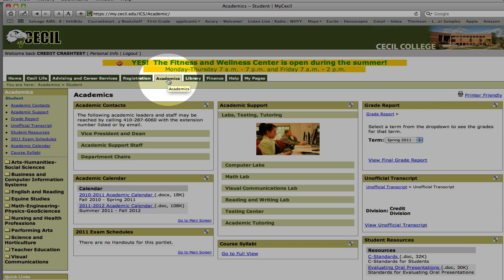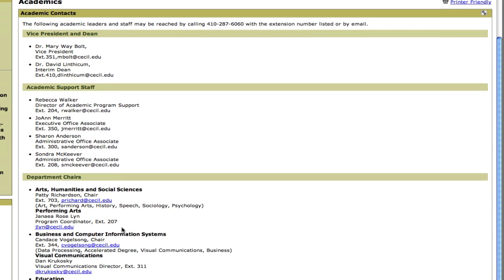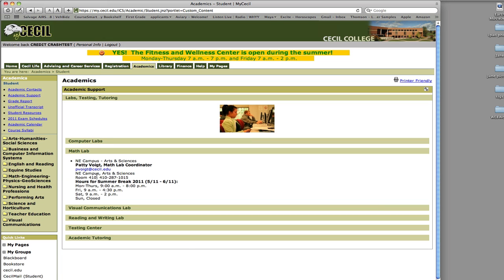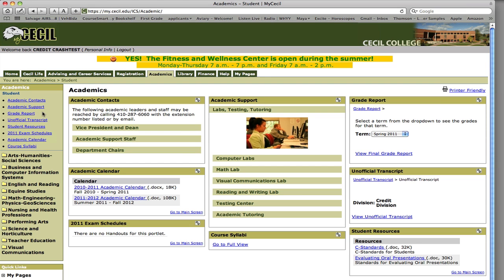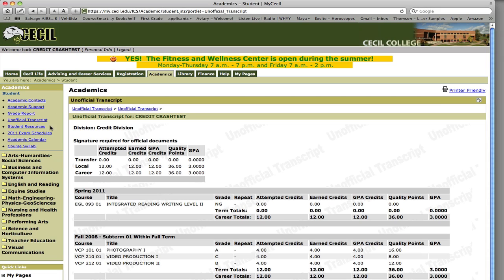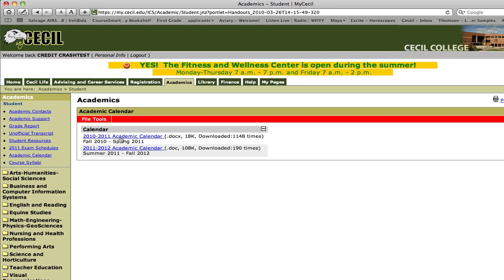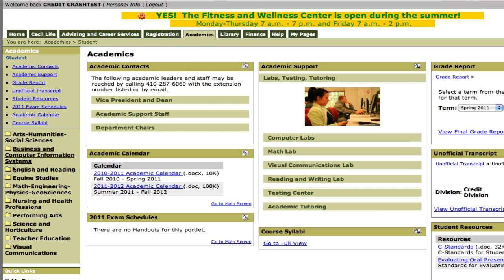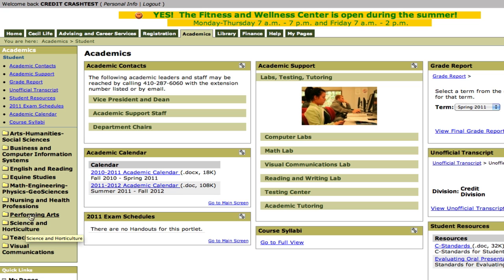MyCecil tutorial Academics tab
A tutorial guide for the my.cecil.edu. Academics tab.